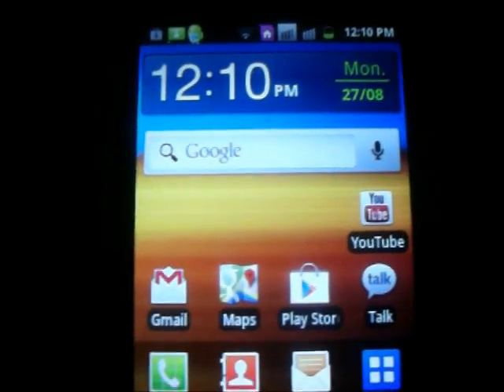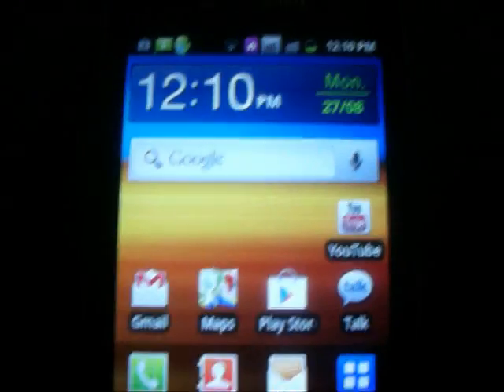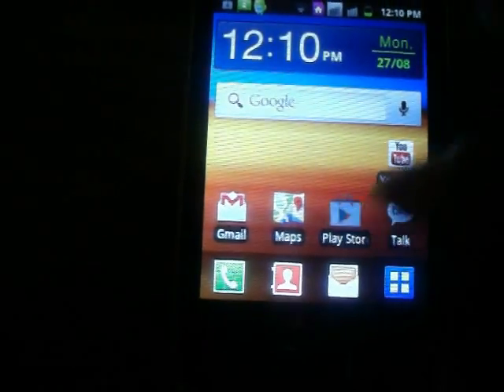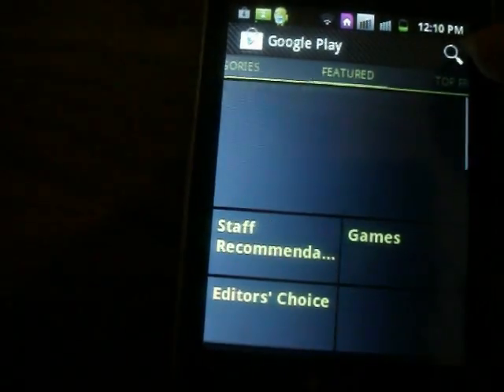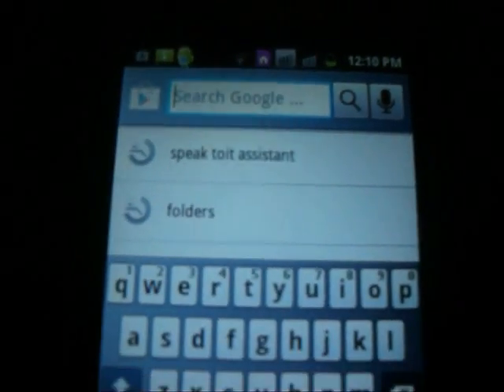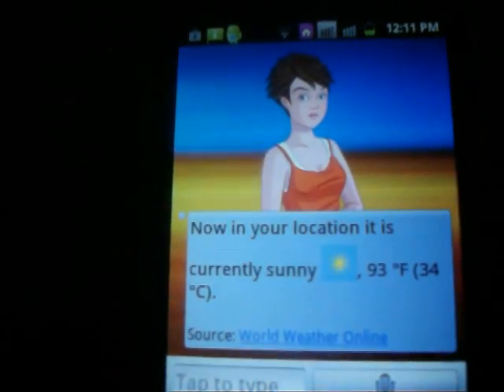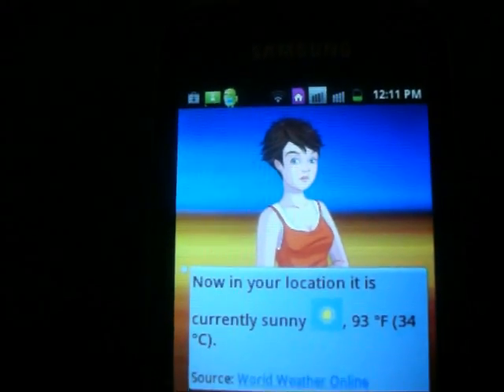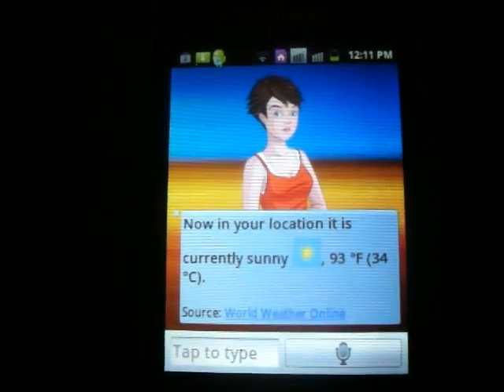how to download speaktoit personel assistant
I will make a full review of it later